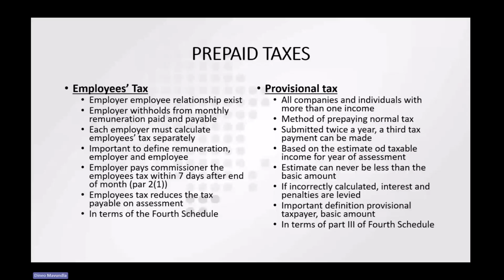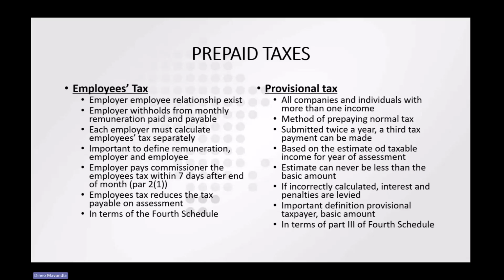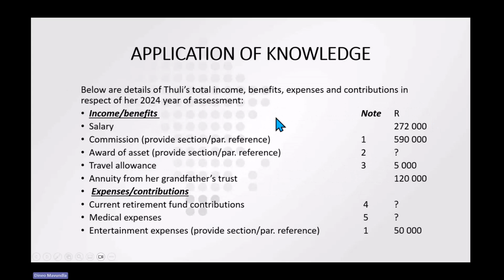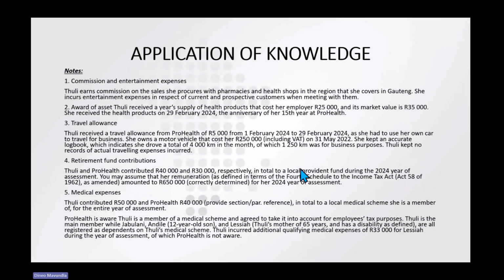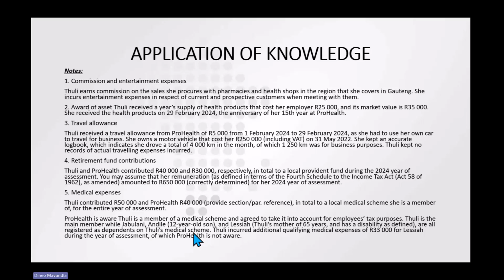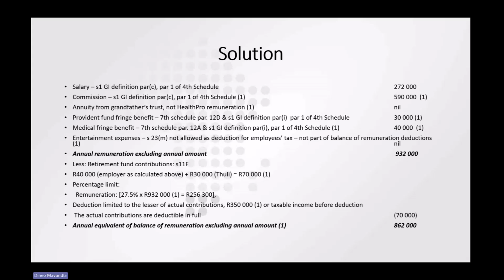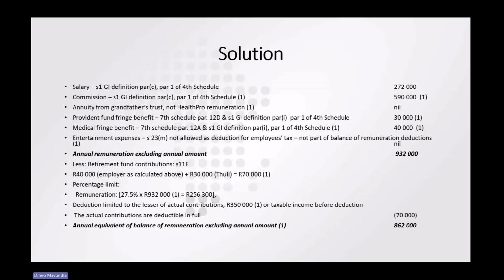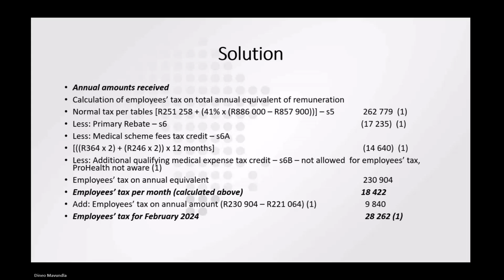TAX3761 GROUP B TUTORIAL CLASS 07092024